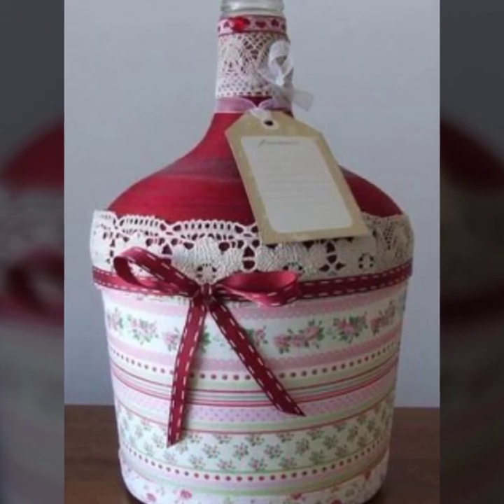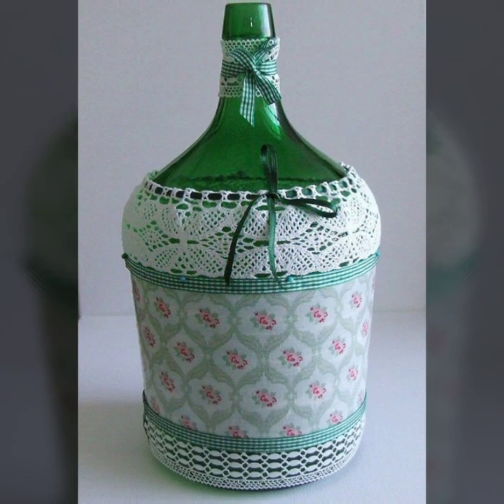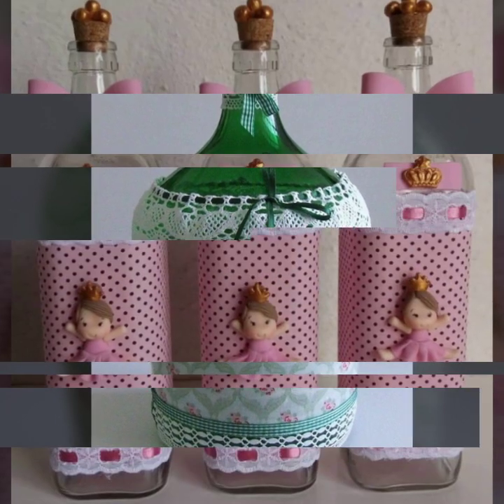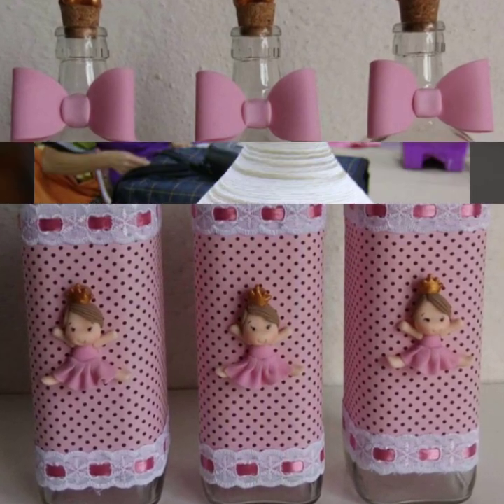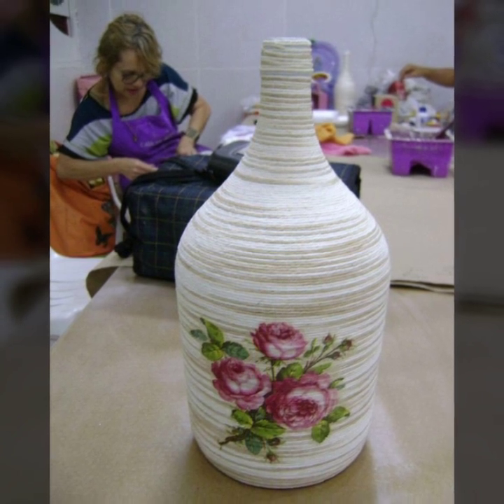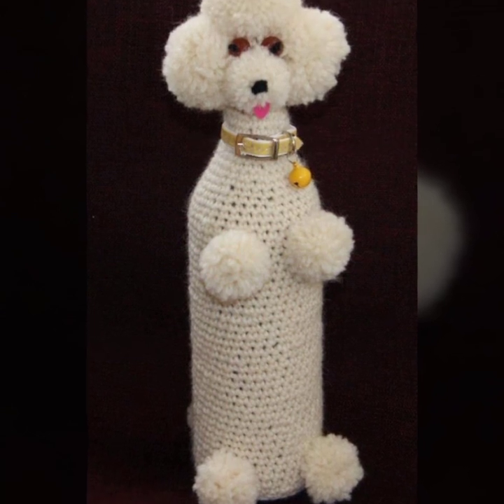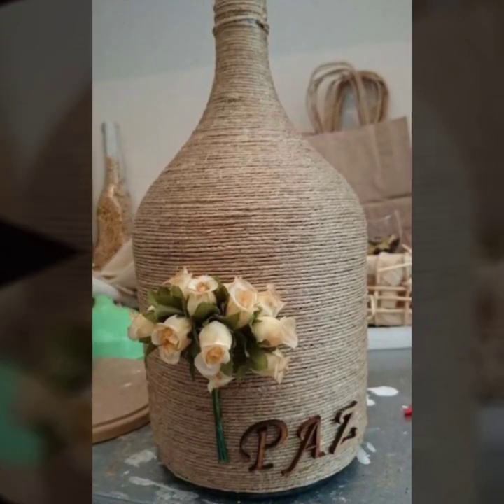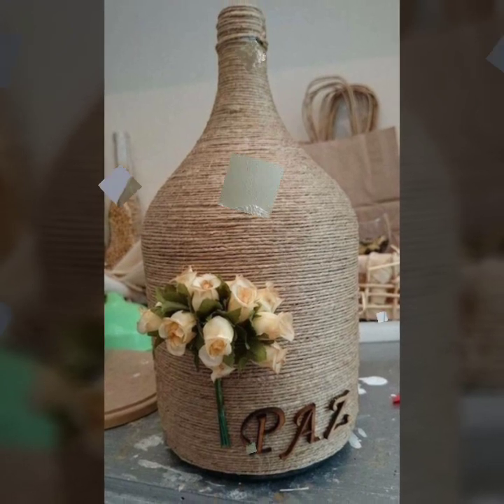50 Jute Wine Bottles Craft Ideas